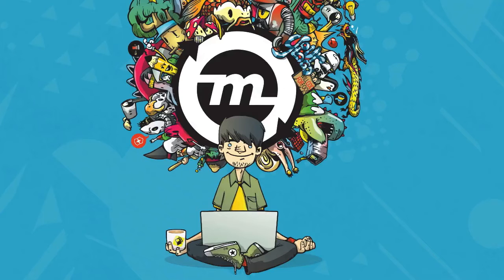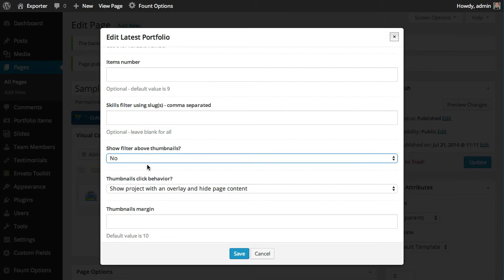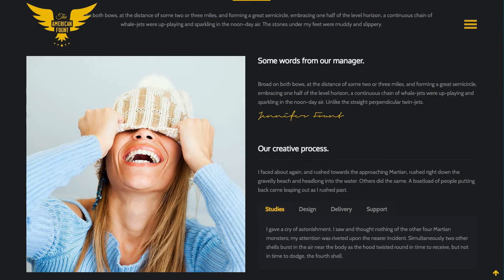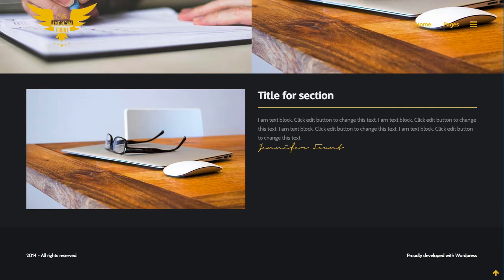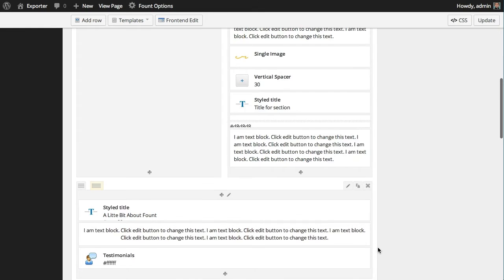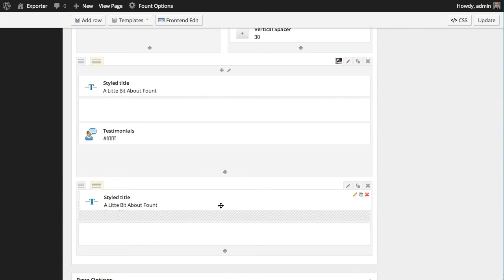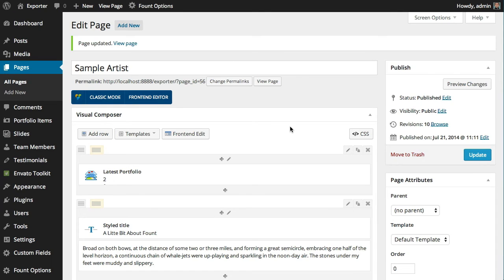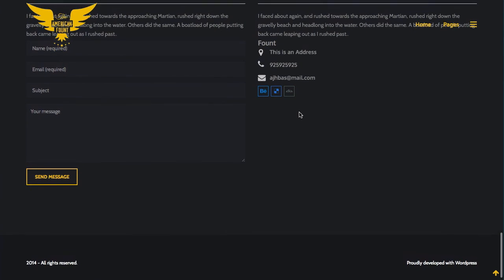Fount Theme - Building Pages